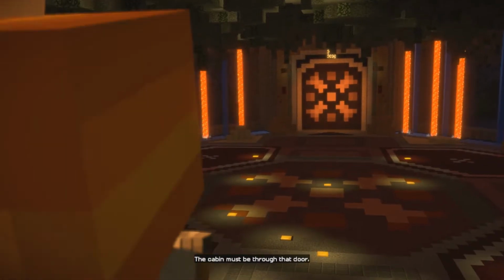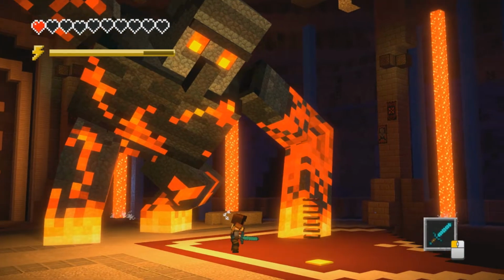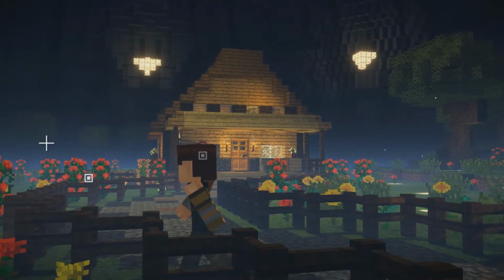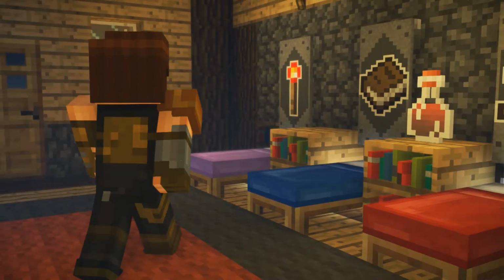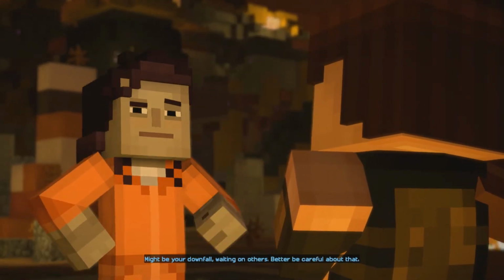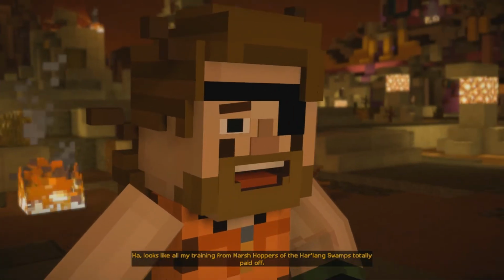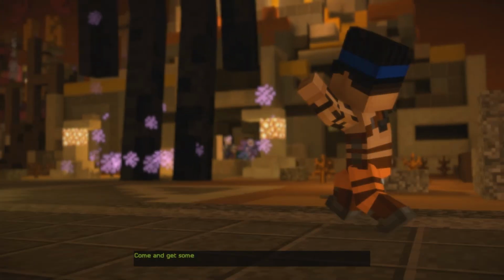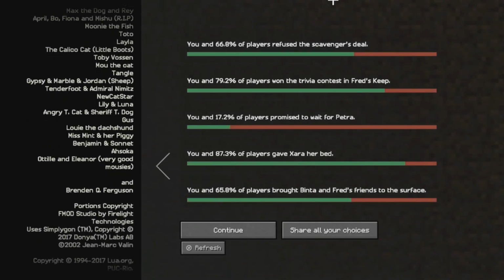Let's Play Minecraft Story Mode Season 2 Episode 4 - Potato451 (20)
Welcome back to Season 2 Episode 4 of Minecraft Story Mode!! This is the final episode of episode 4.